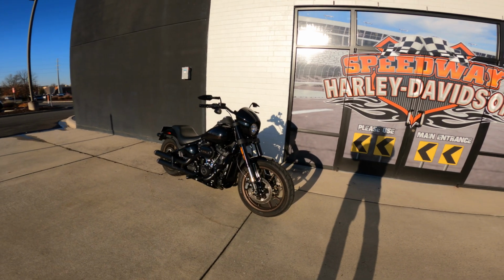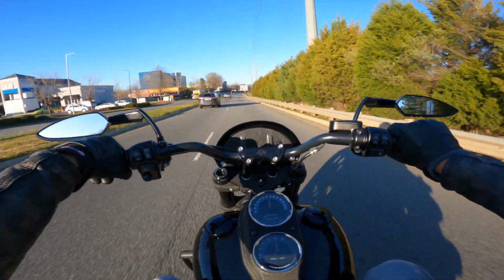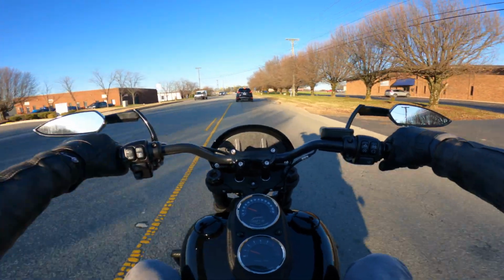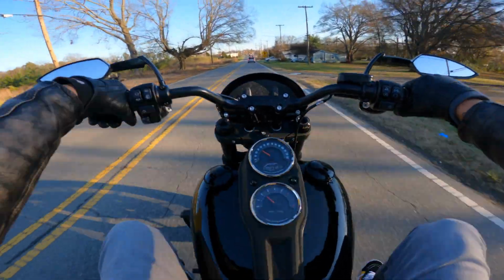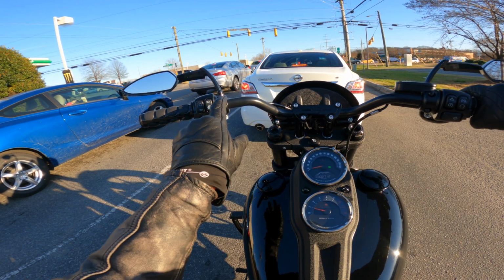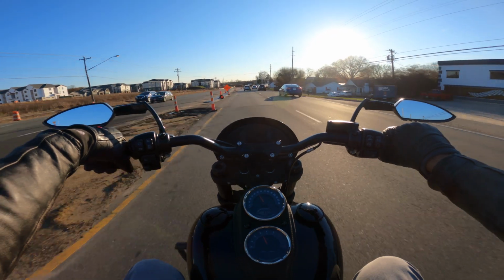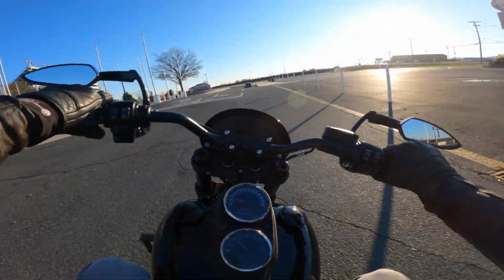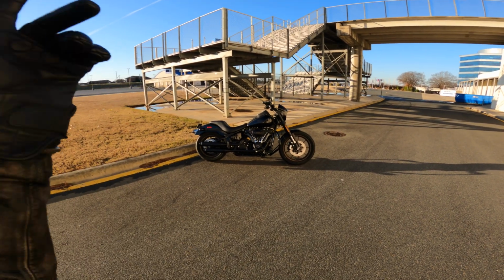2020 Low Rider S With Low Miles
Check out this 2020 Low Rider S.